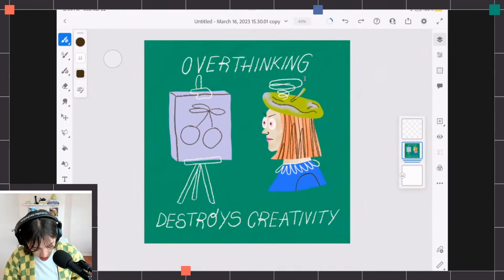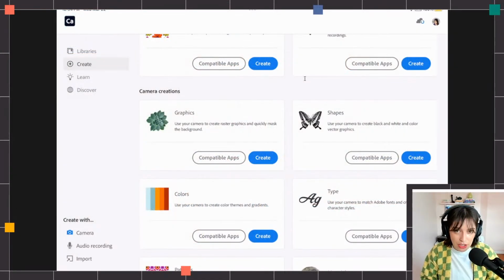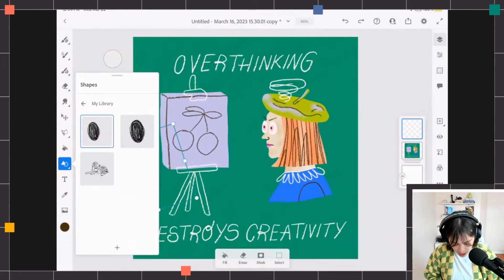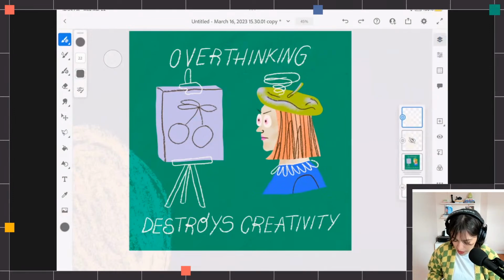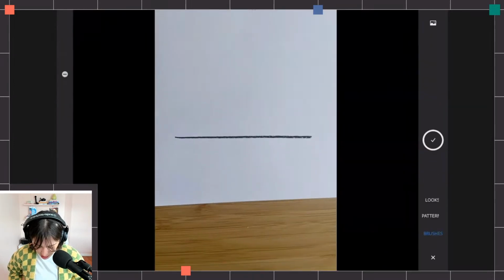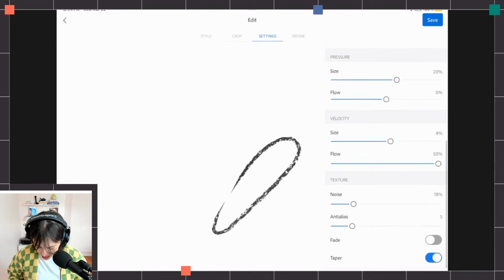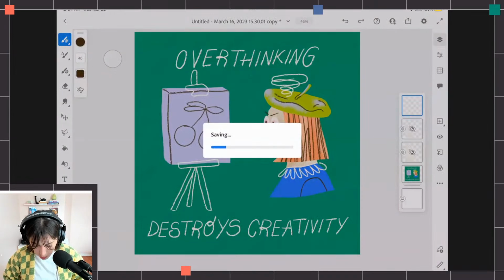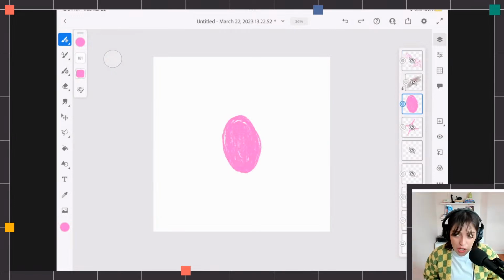Pro-Tips: Pairing Adobe Capture and Adobe Fresco with Fabiola Lara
Want to make your own digital illustration brushes and incorporate analog elements into your artwork? Pro-Tip: with Adobe Capture and Adobe Fresco you can take inspiration from your sketchbook and import them into your digital work quickly and easily using your phone or tablet.
Join illustrator Fabiola Lara where she will be exploring how to use Adobe Capture’s brush and shape tools to bring in elements into your digital illustration that would otherwise take a million steps to process. Let Adobe Capture help you create your final artwork in Adobe Fresco!

On Thursday after the stream, join Fabiola Lara on Discord Voice Chat to continue the conversation and ask questions directly

Host Fabiola Lara is a Latinx illustrator and podcaster based in Philadelphia

00:00 Start
2:50 Adobe Capture
4:05 How to create a shape in Adobe Capture
12:20 Creating a stamp brush in Adobe Capture
22:20 Recaping our shapes and brushes